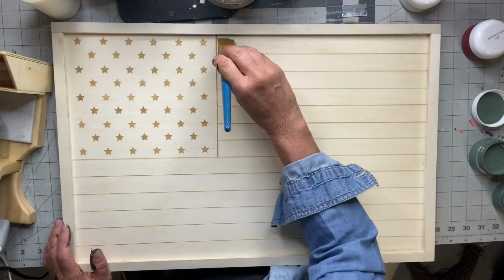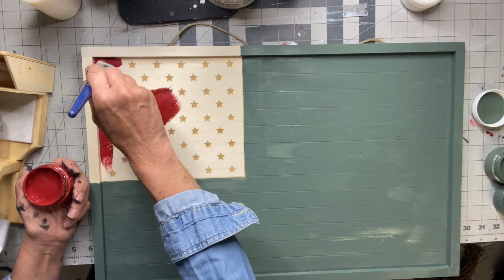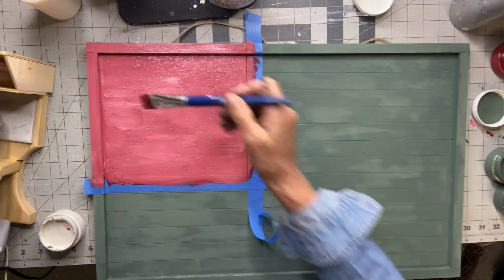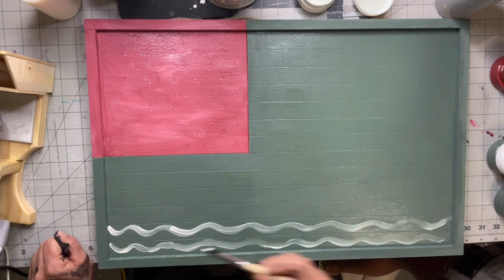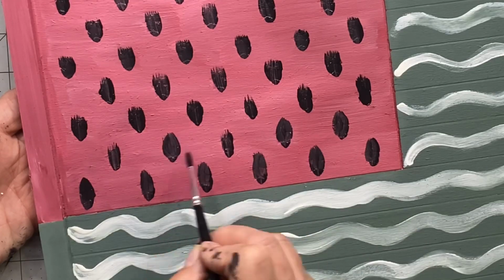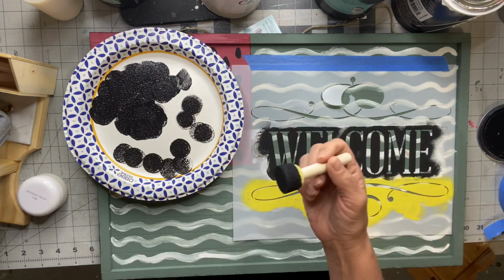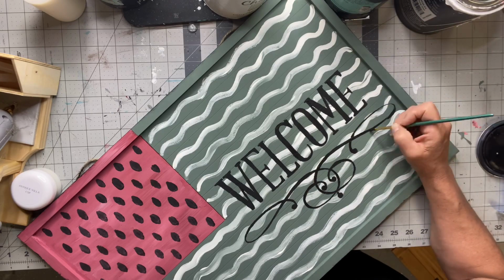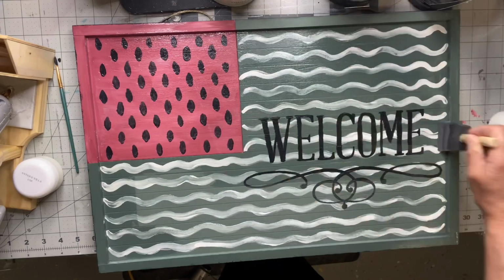DIY Watermellon Welcome Flag